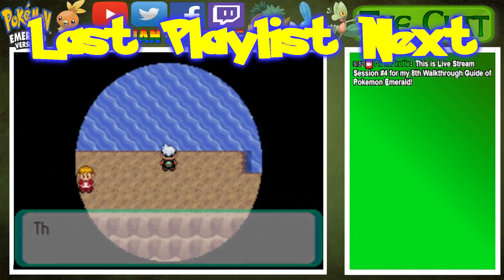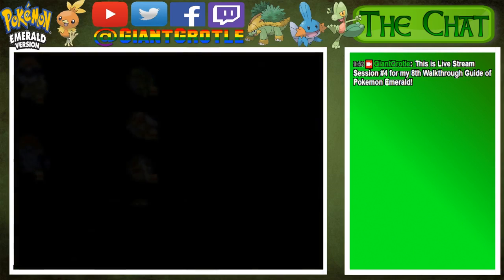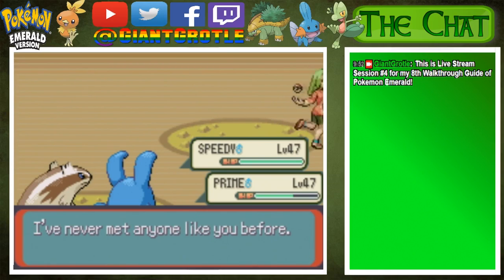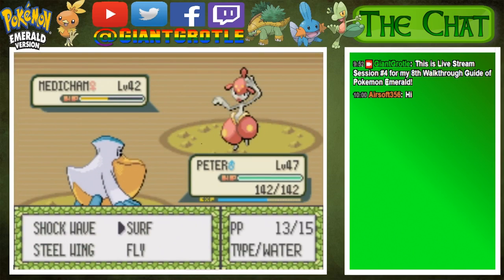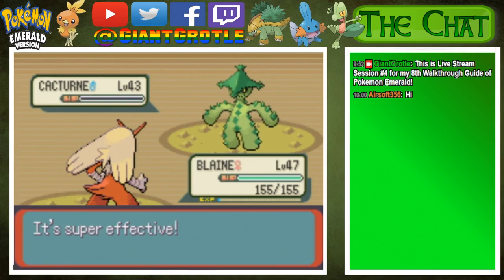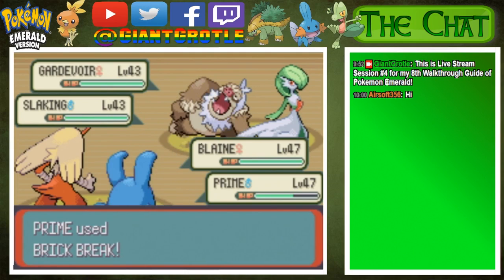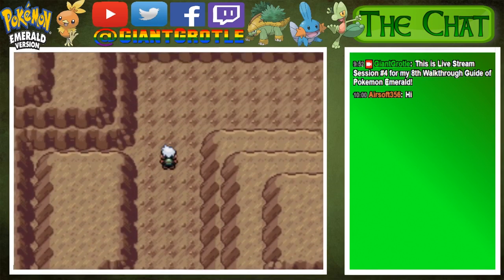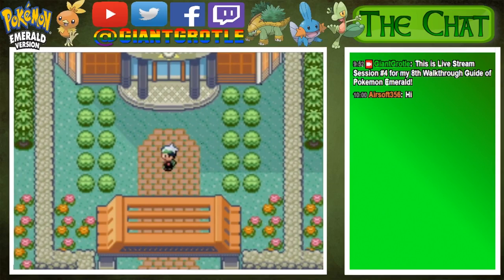Pokemon Emerald - Part 71: The Rest of Victory Road! | GiantGrotle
We get through the last part of Victory Road!
QOTD: How long does it take you to get through Victory Road in Pokemon Emerald?